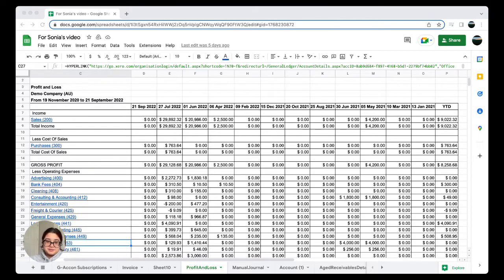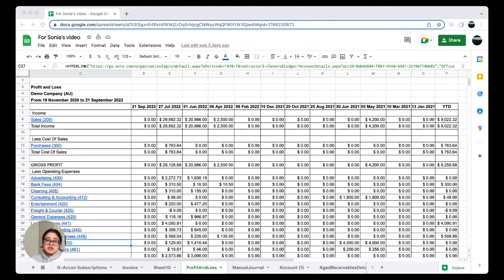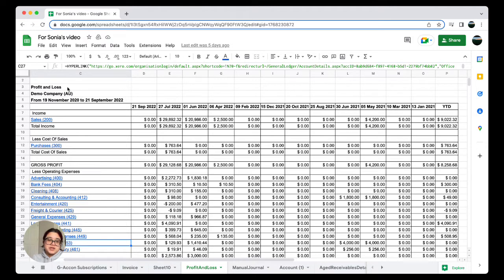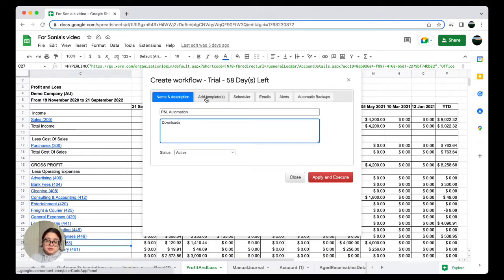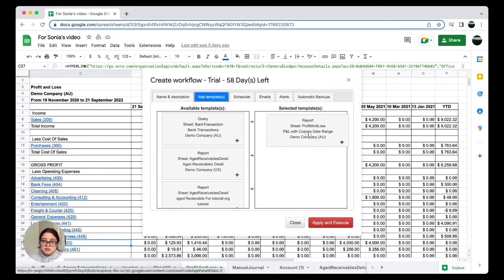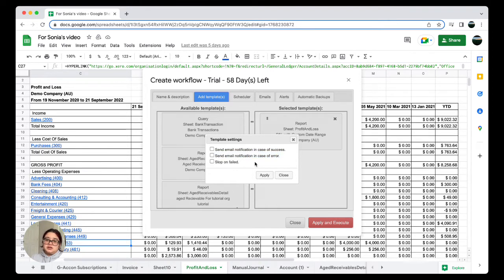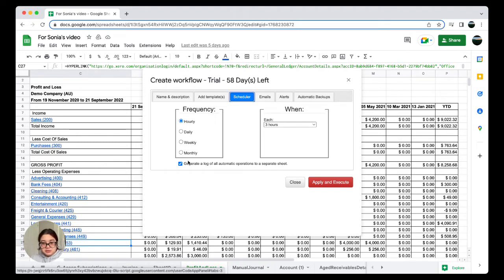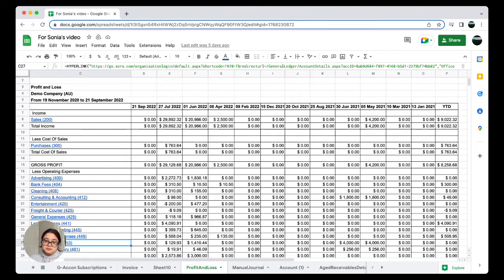How to refresh Xero and QuickBooks reports automatically even when you are offline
Welcome to G-Accon Academy. In these tutorial videos, we teach QuickBooks and Xero users how to use G-Accon add-on and get the job done easier and faster.

Today in this video we are going to show how to set up a workflow and refresh reports automatically.